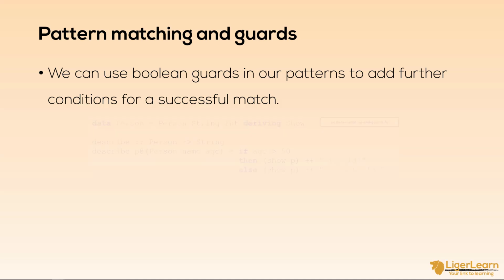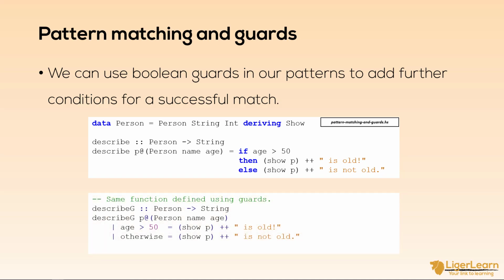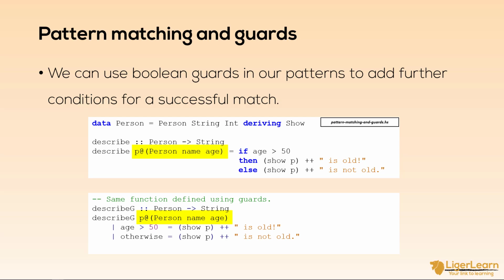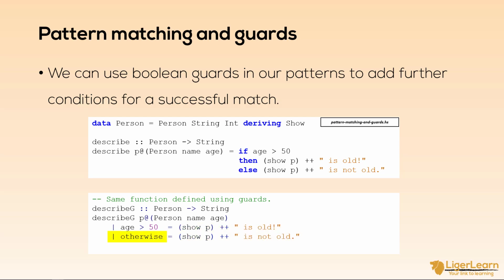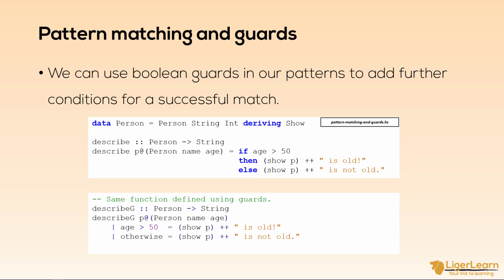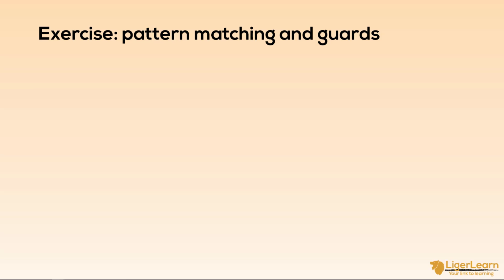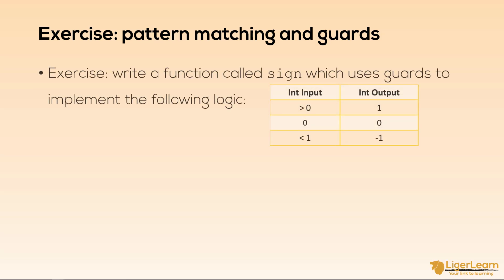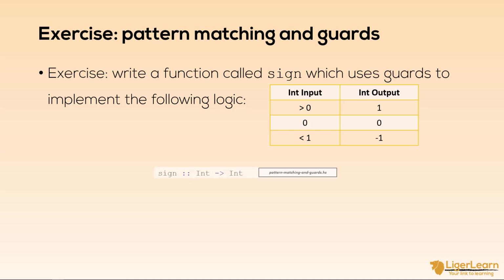Pattern Matching and Guards in Haskell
A look at how you can use guards with pattern matching to add additional conditions which must be true for your function binding code to run.

This video is a clip from a longer video: "Pattern Matching and Records in Haskell" available